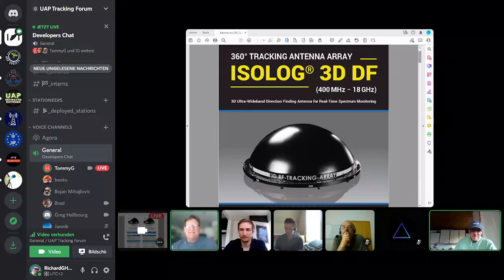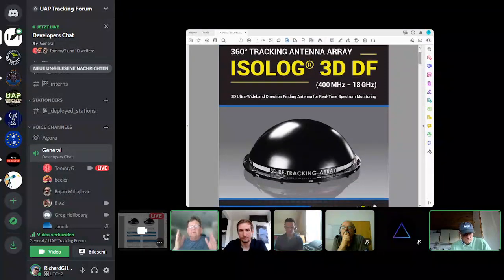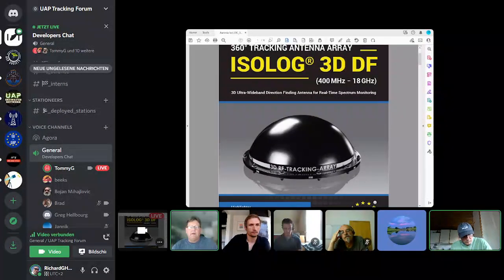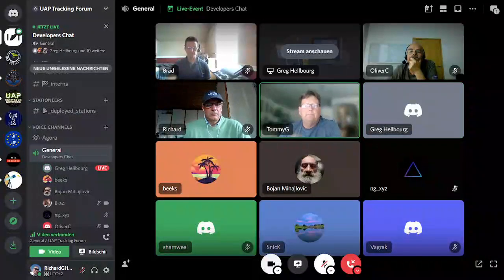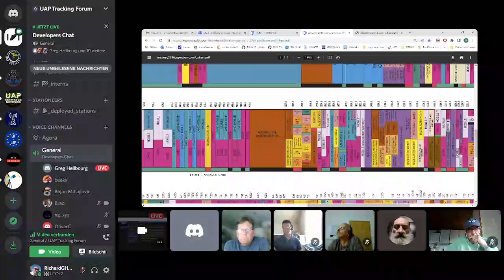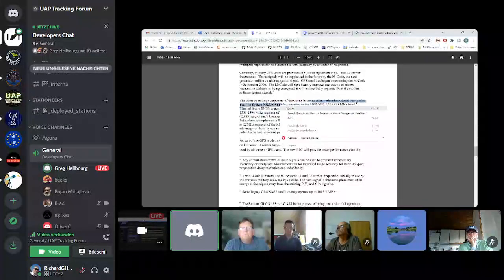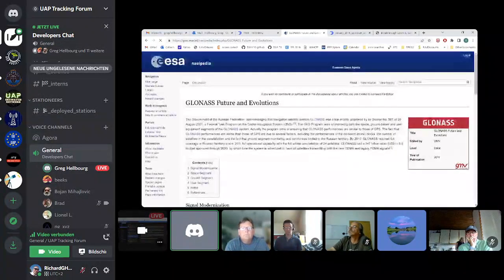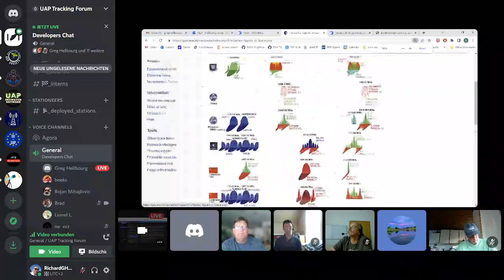Developers Meeting 2022-07-17 special guest: Greg Hellbourg, PhD (Goddard Space Flight Center, SETI)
Topics:
• Telescope Use
• Telescope Pointing
• Telescope Magnification
• Telescope Aperture
• Telescope Rectifier
• Telescope Mounting
• Telescope Tutorials
• Passive Radar Direction

Summary:
The team discussed the shipment of a spectrum analyzer and directional finding antennas to Skinwalker Ranch for use in RF research. They also discussed the installation of a directional finding antenna on a two-story observation deck platform on the ranch. Additionally, they discussed the use of the spectrum analyzer and directional finding antenna for drone finding, triangulation, and signal finding. They discussed the ability of the spectrum analyzer to go up to 180 MHz of real-time bandwidth, but noted that the option of going up to 245 MHz was too expensive and unnecessary for their purposes. Lastly, they discussed the construction of a massive array radio telescope in the northern part of Nevada, which would operate from 700 MHz to 2 GHz and would be monitored up to 3.2 GHz.

Participants were Tommy (hardware), Bojan (hardware), Richard (hardware), Rebecca (software), Ido (software), Nikola (software), Matti (hardware), Oliver (hardware), Brad (hardware), Shamweel (software), Lionel (software), and Chris.